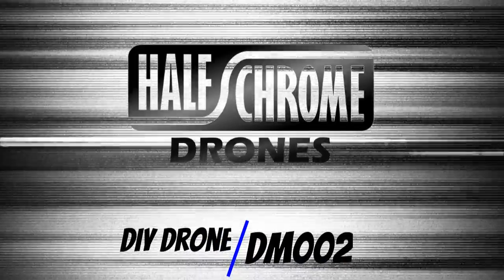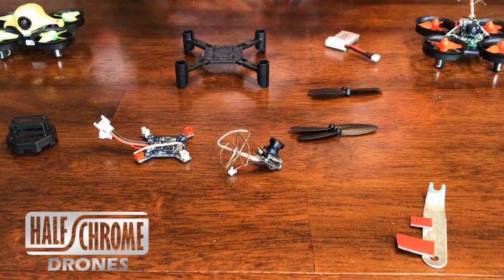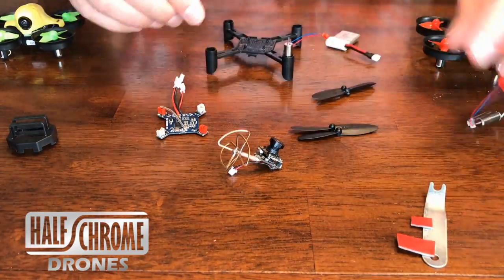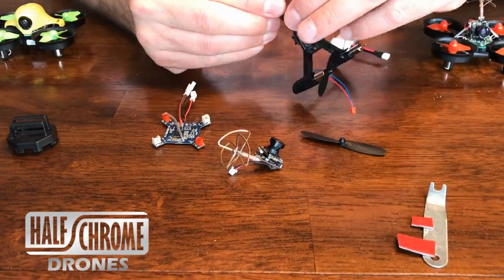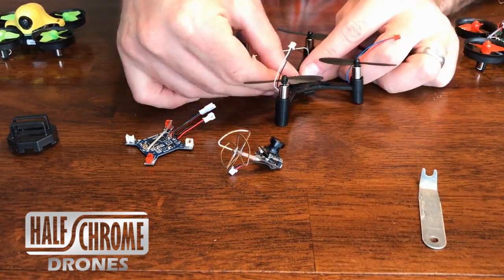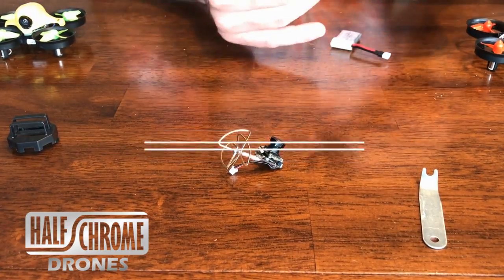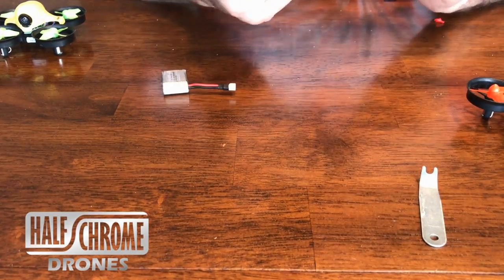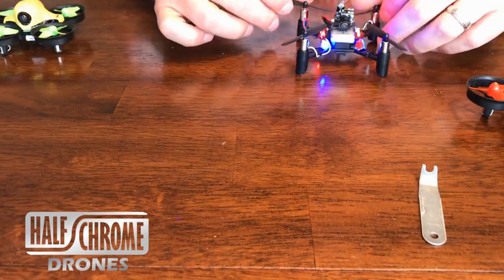The DM002 is an Easy DIY Drone Kit for about $16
The DIY DMOO2 is a build it yourself kit that anyone could put together. It doesn't take more than about 5 minutes and it makes an excellent FPV drone. Either buy one with a camera or add your own. Learn more about it here.